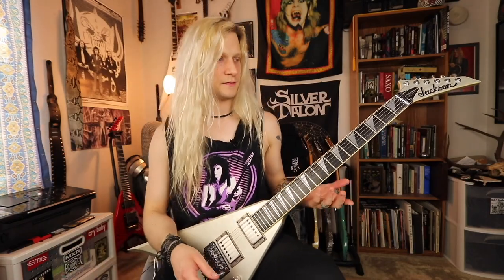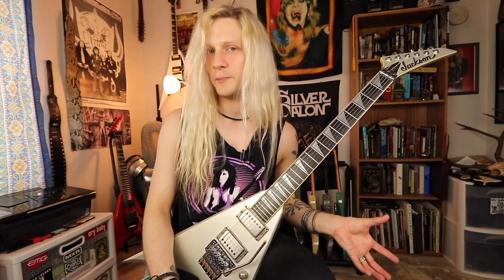My Guitar Mods - Tremmory Tremolo Stabilizer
Checking out the Tremmory tremolo stabilizer - a drop in modification for your floating tremolo that fixes the common problems we guitarists encounter with full floating tremolos. Plus you can still pull the bar up!